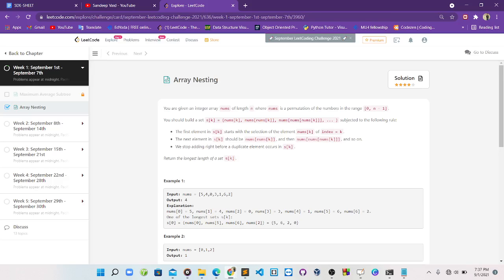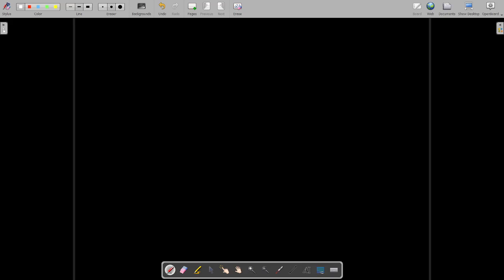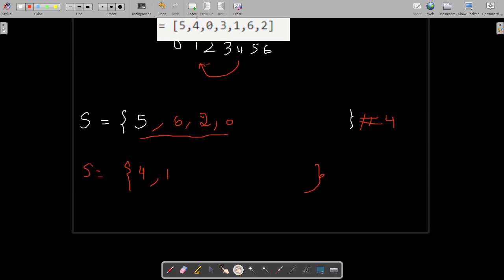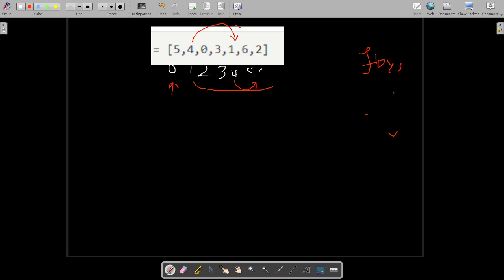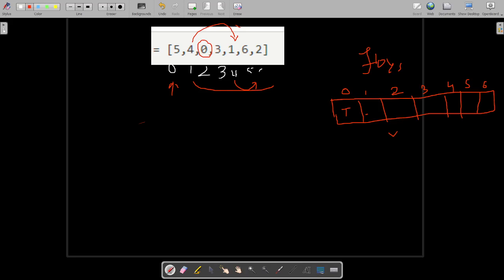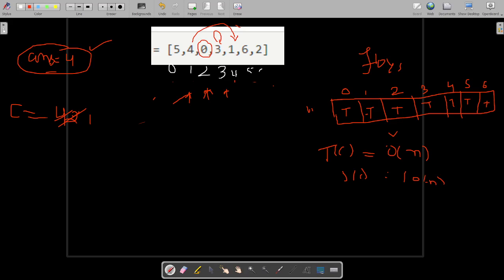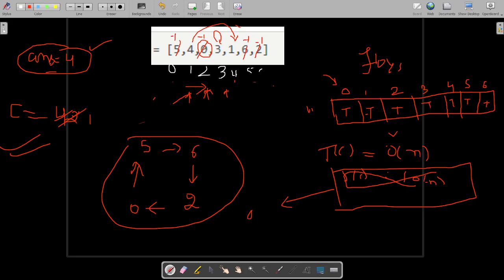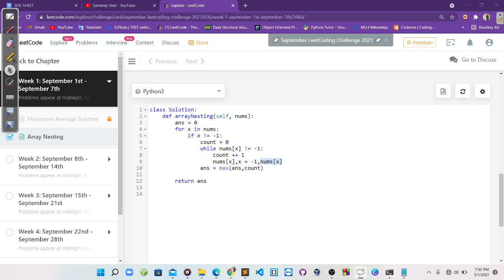Array Nesting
1)Problem link :- You are given an integer array nums of length n where nums is a permutation of the numbers in the range [0, n - 1].

You should build a set s[k] = {nums[k], nums[nums[k]], nums[nums[nums[k]]], ... } subjected to the following rule:

The first element in s[k] starts with the selection of the element nums[k] of index = k.
The next element in s[k] should be nums[nums[k]], and then nums[nums[nums[k]]], and so on.
We stop adding right before a duplicate element occurs in s[k].
Return the longest length of a set s[k]

Please upvote if you like it .